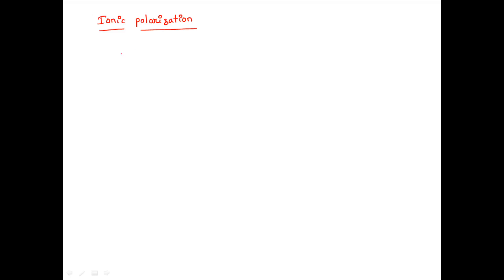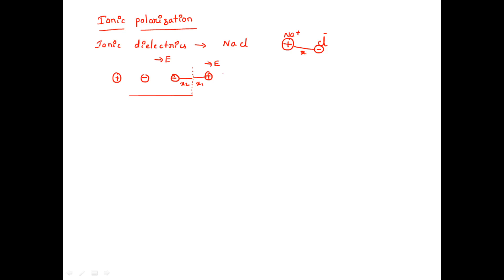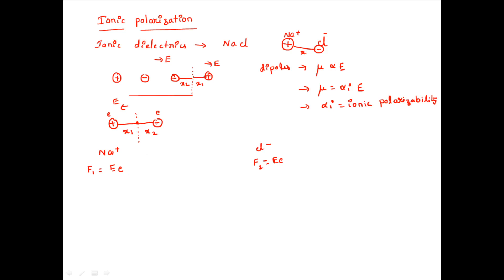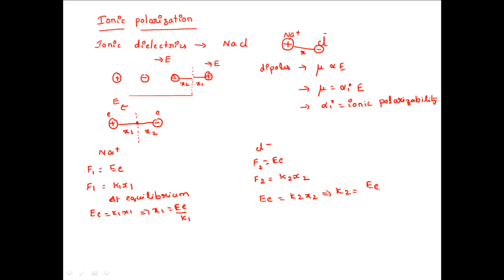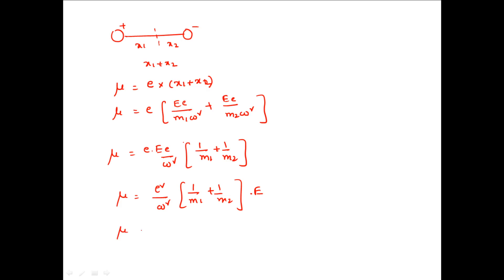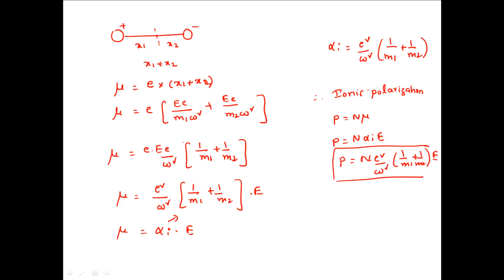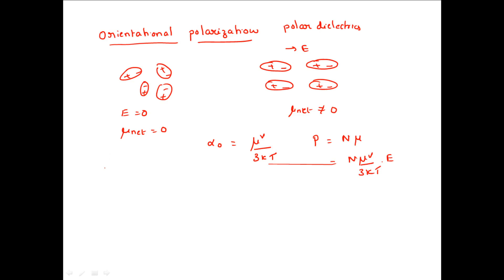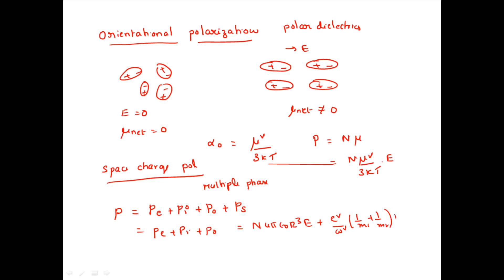Ionic Polarization Derivation -Oreintational-Space charge Polarizations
All polarizations relations
Langevin-Debye's Equation